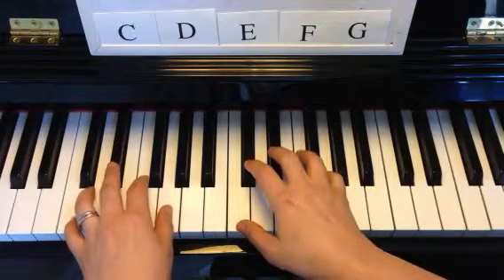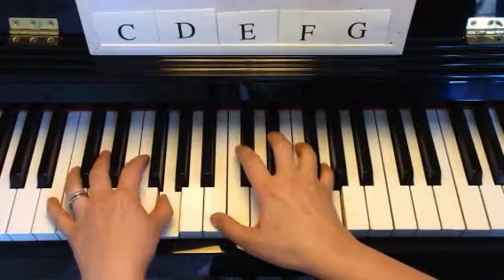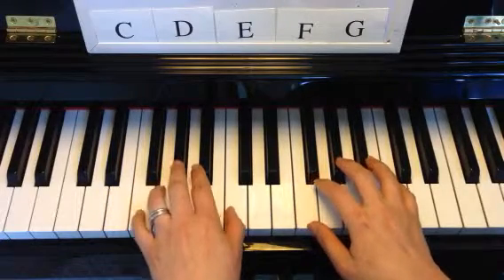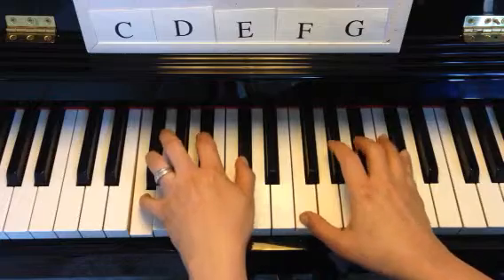Minor chords progression warm up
In 5 keys - c, d, e, f, g
I, IV and V7 chords